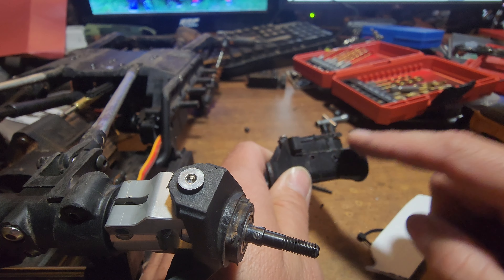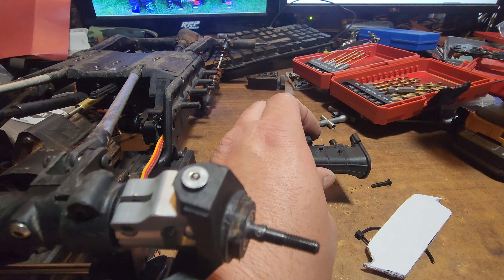Gmade Gom dig fix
A idea that can be used by all that needs help getting your 2 speed and dig working. Gmade feel free to prefect the idea and send it out as a fix.